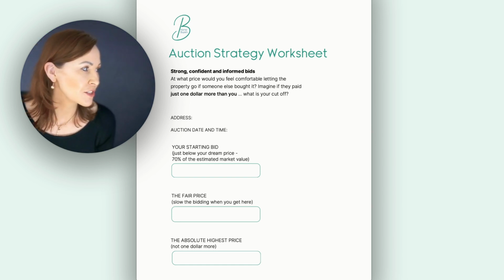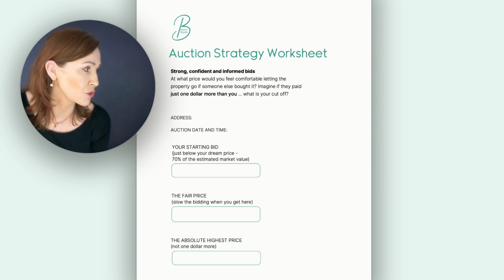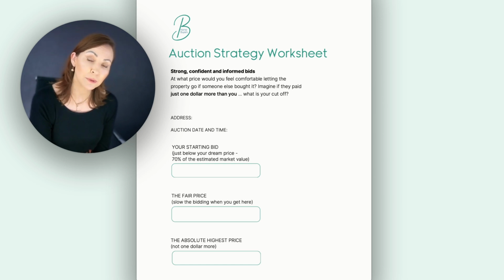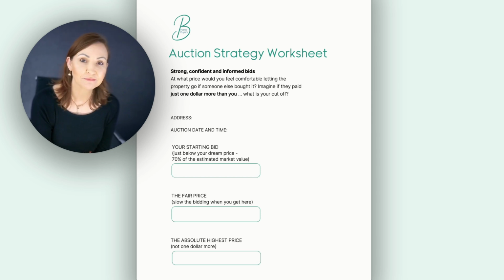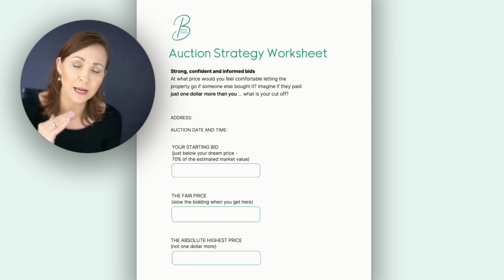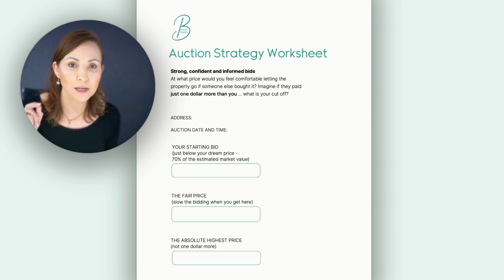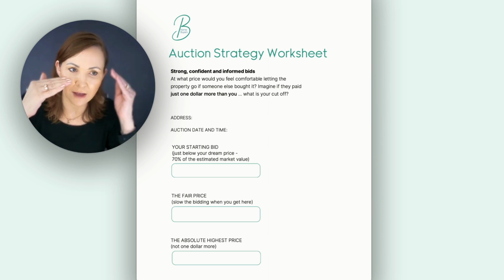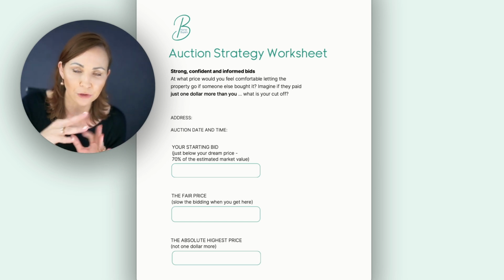MOD808 Auction Strategy Worksheet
MOD808 Auction Strategy Worksheet. We’re here to transform the home buying experience for everyday Queenslanders who don’t want to use a buyer’s agent by teaching the strategies and tips used by buyer’s agents so they can confidently do it themselves without making mistakes. Queensland's most trusted source of buyer support, delivering clever, step-by-step tools and guidance for home buyers navigating the Queensland property market.